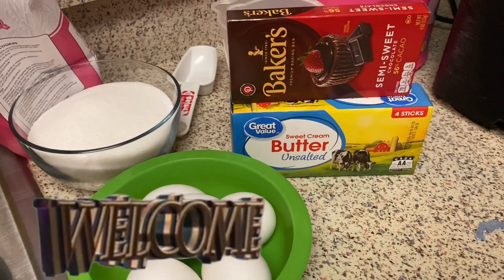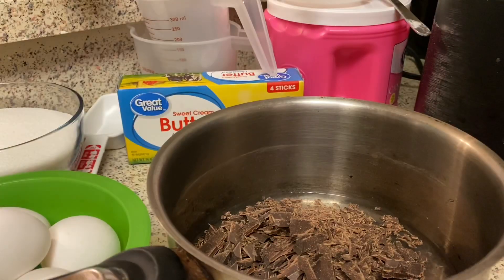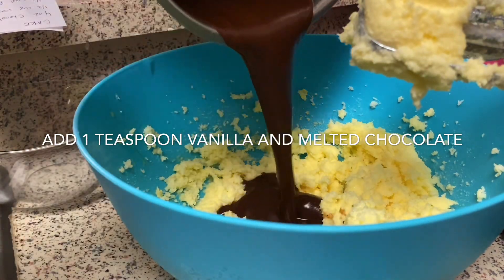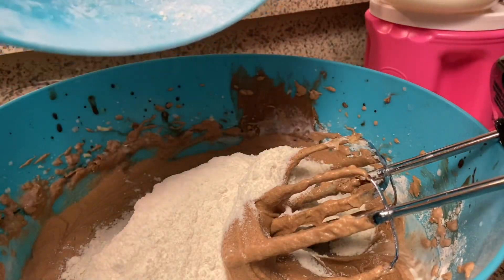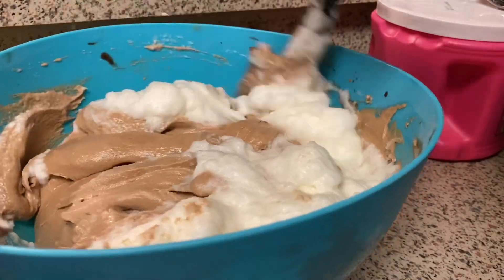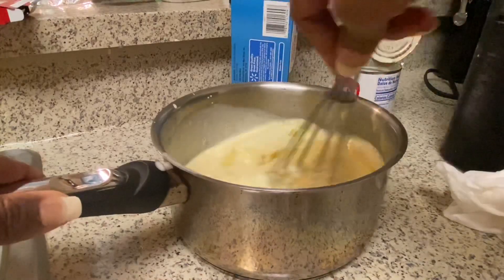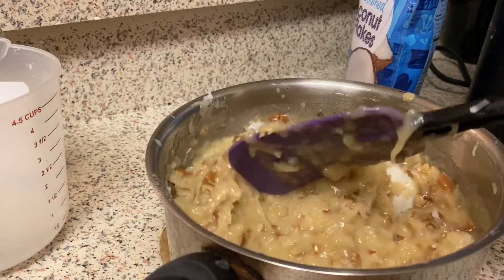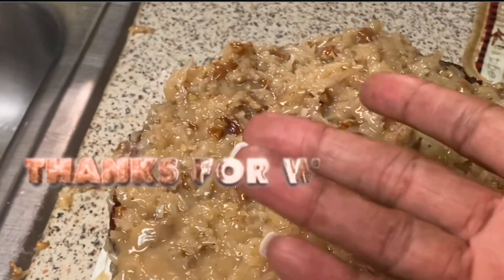SOUTHERN GERMAN CHOCOLATE CAKE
Hello my Belle’s in today’s video I’ll be Baking a Southern German Chocolate Cake. I hope you enjoy this video.

Ingredients:
4oz of baking chocolate
1/2 cup of water

2 1/4 cups All Purpose Flour
1teaspoon baking soda
1 teaspoon of salt

2 sticks of room temp butter (1 cup)
2 cups granulated sugar
4 eggs separated
1 cup buttermilk
1 teaspoon vanilla

Ingredients for icing:

1 cup evaporated milk
1 stick of butter
1 cup granulated sugar
3 egg yolks
1 teaspoon vanilla
1 1/3 cup coconut flakes
1 cup chopped pecans